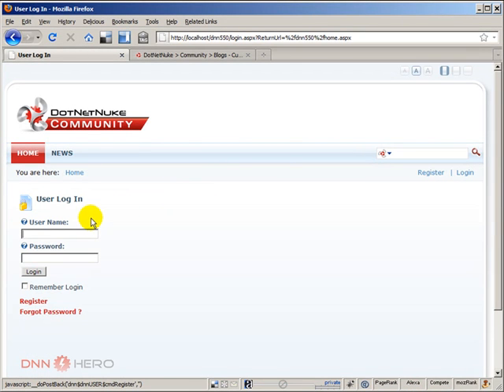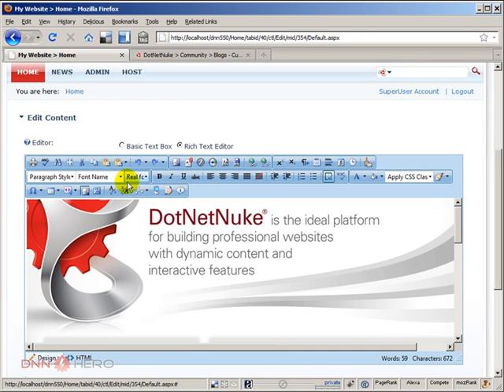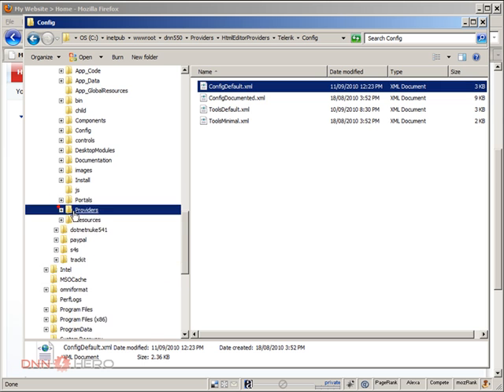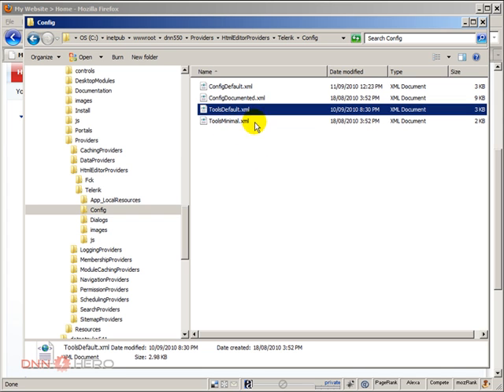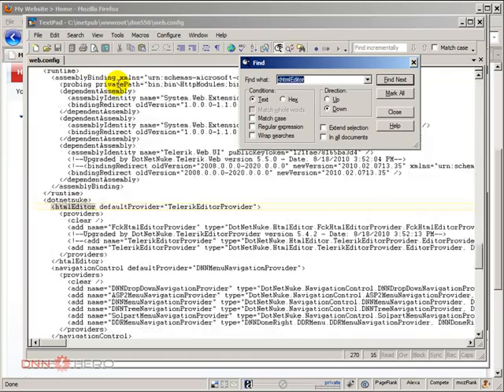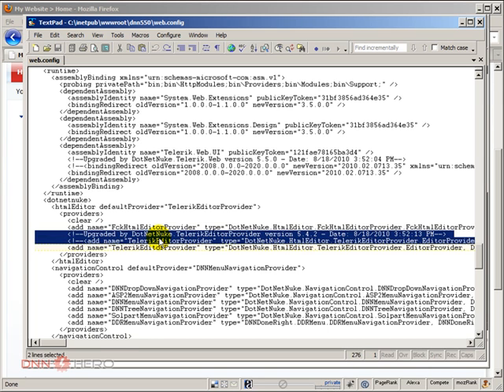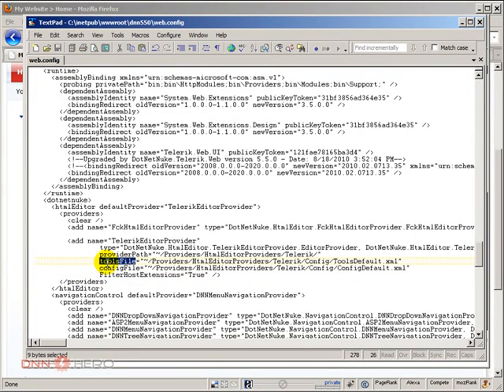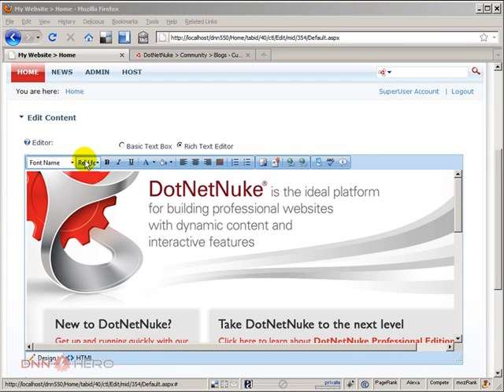DotNetNuke Tutorial, A Minimalist RAD Editor - Video #132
- This video will show how to setup RAD editor for DotNetNuke with just basic editor features.